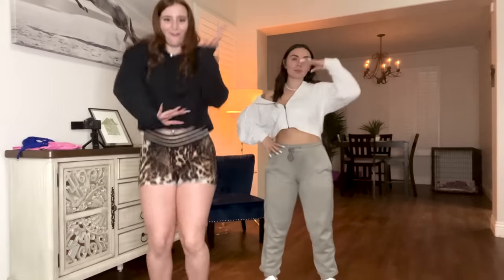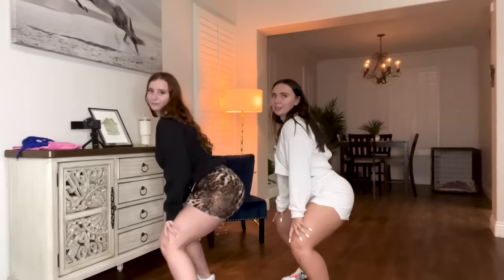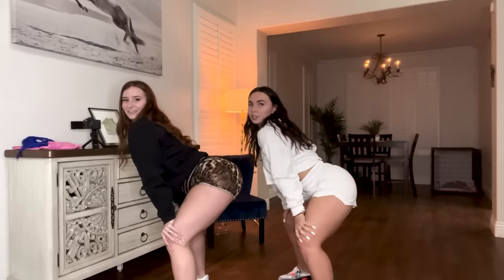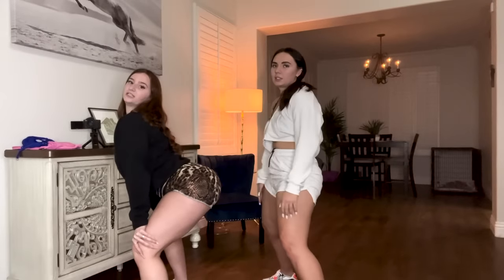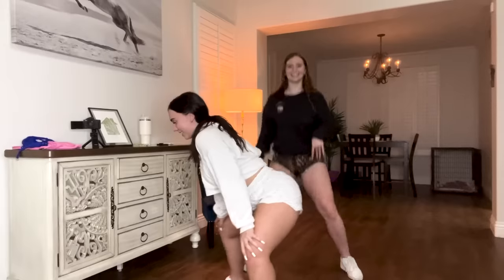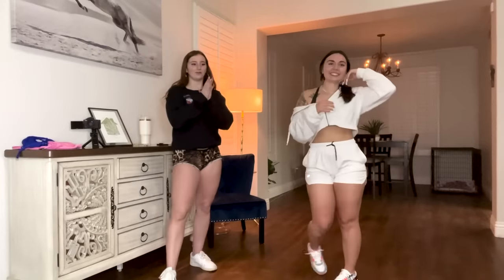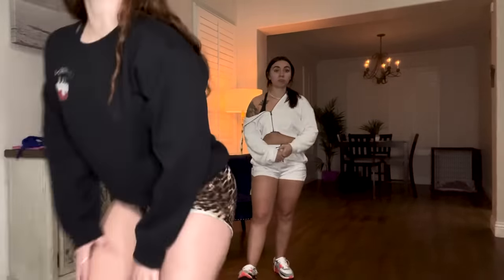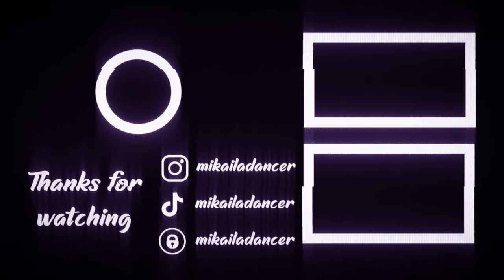TEACHING ABBY BERNER HOW TO TWERK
0F- Mikailadancer

Twitter.com/Mikailadancer

Facebook.com/Mikailadancer